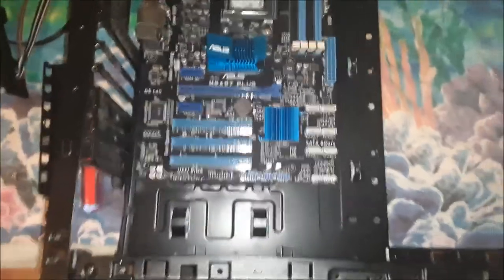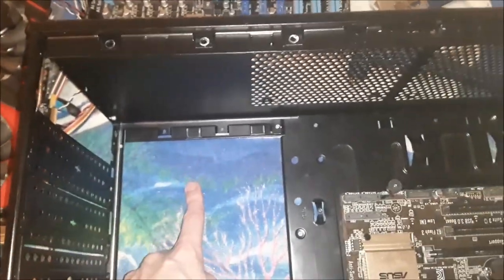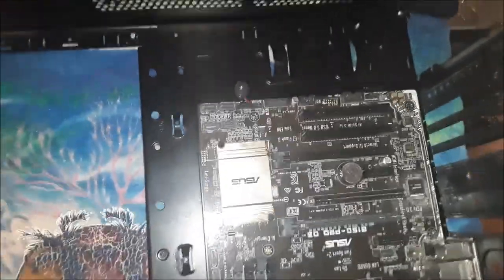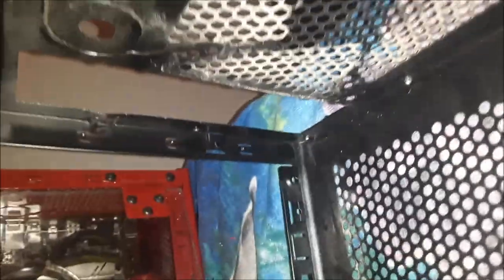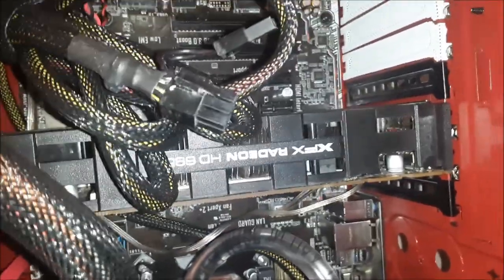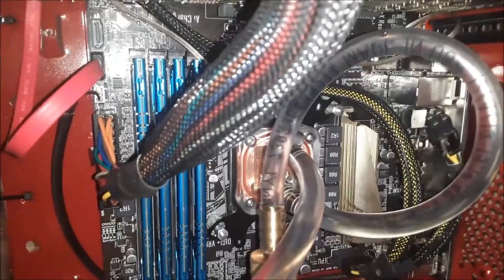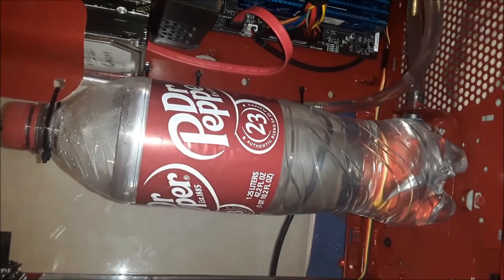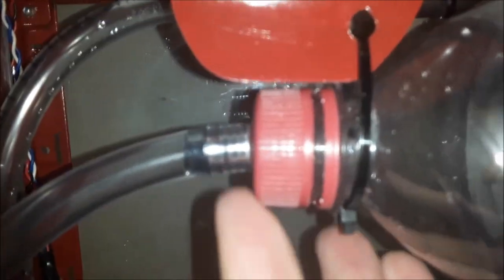DR Pepper PC build (full)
Some redundancy because I completely forgot I had taken the first 2 videos